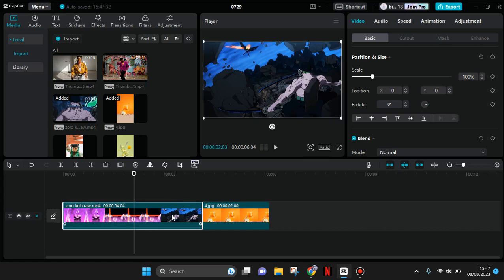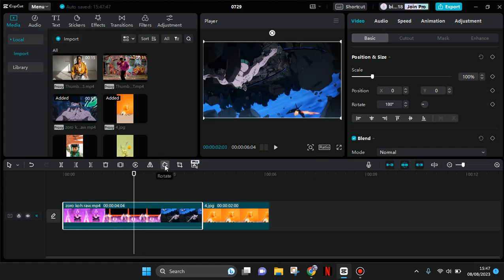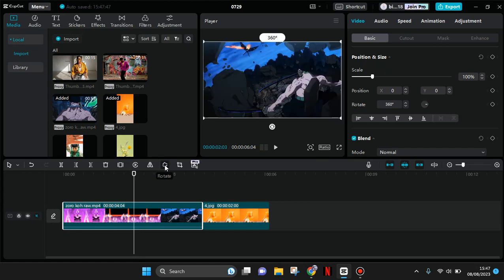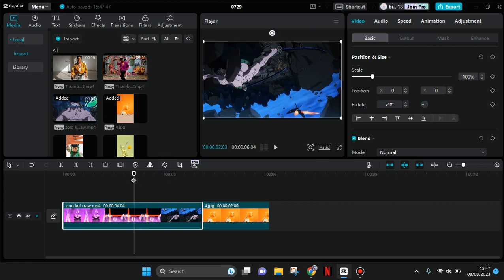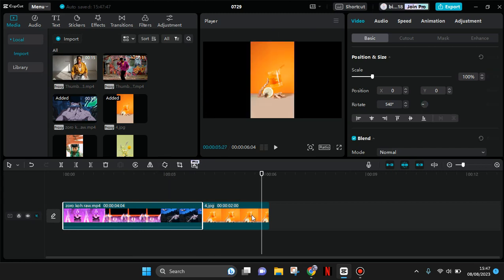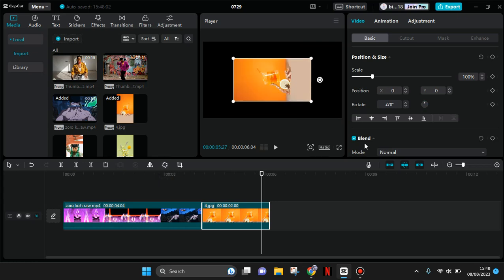How Can You Rotate Images/ Videos on CapCut PC? Rotating Your Photos or Videos in CapCut Editing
Want to rotate images/ videos on CapCut PC? Here's how you do it!